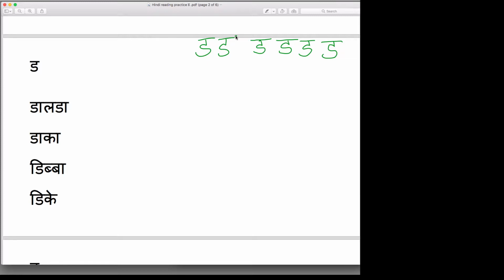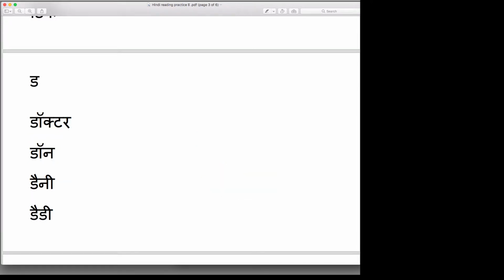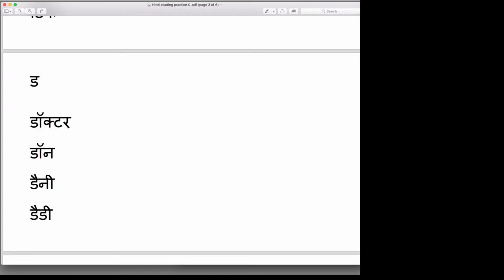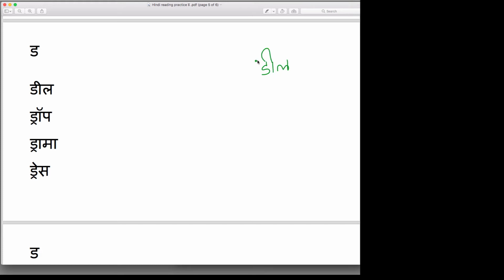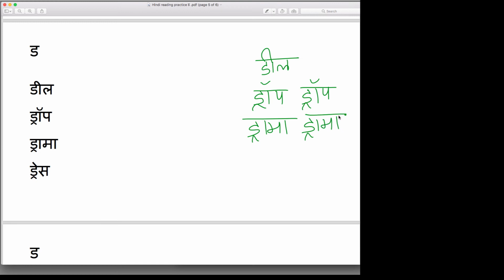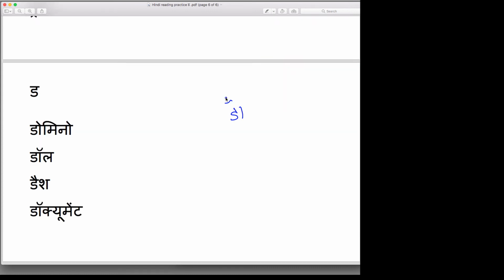Hindi Reading Practice✍🏽Letter "ड"🌺Read and write in Hindi😎हिंदी में लिखना सीखें।✍🏽🌼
Novice Hindi practice
Hindi Reading Practice
Retroflex
Hindi pronunciation
Hindi script